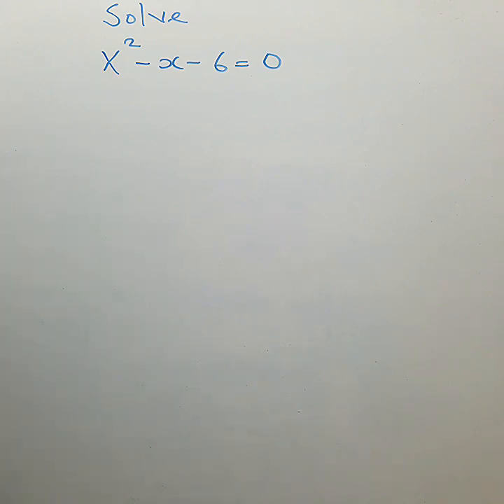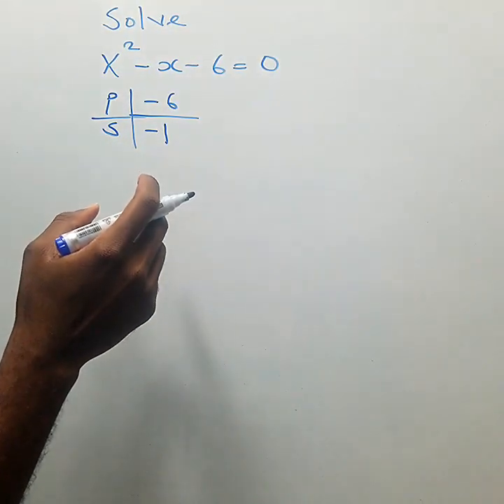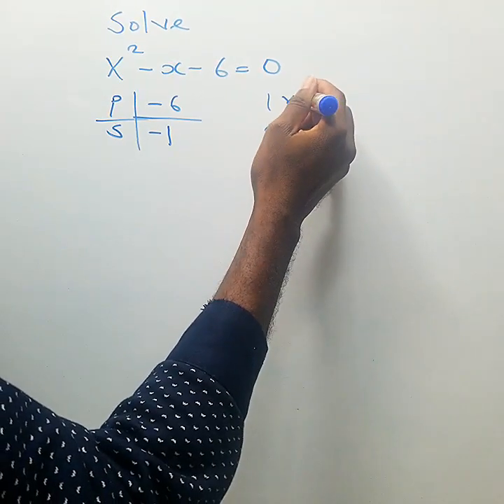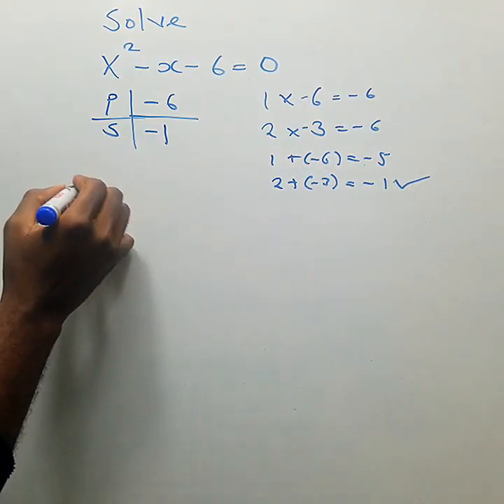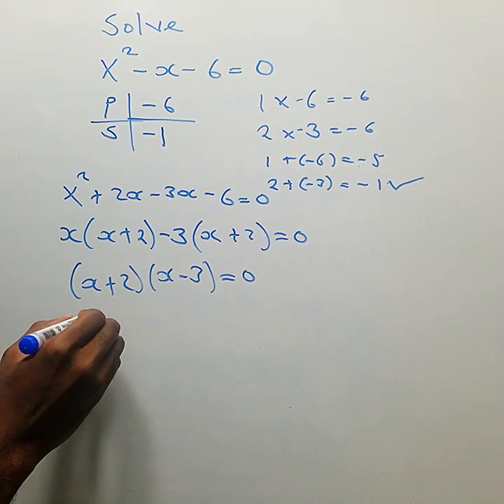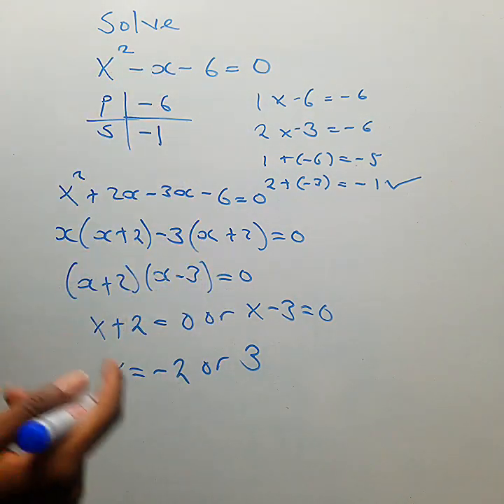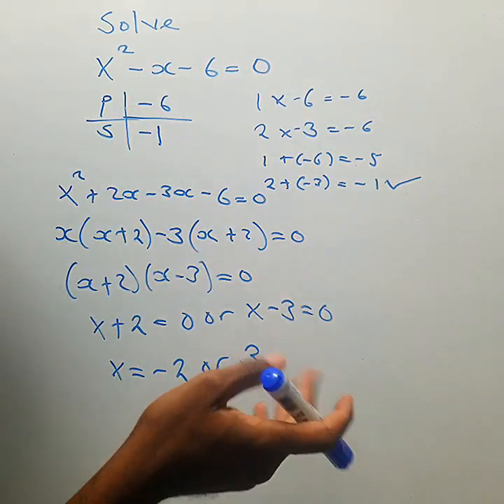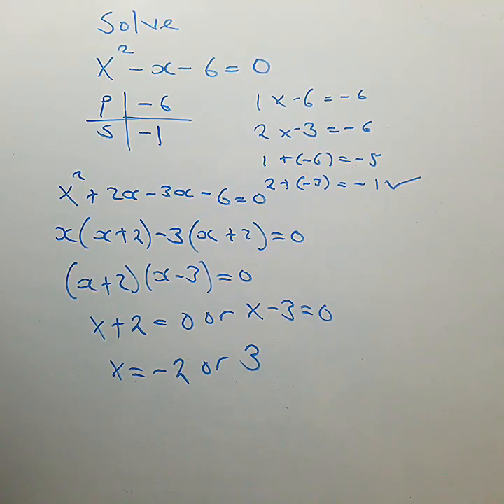ECZ Mathematics - Solving Quadratic Equations